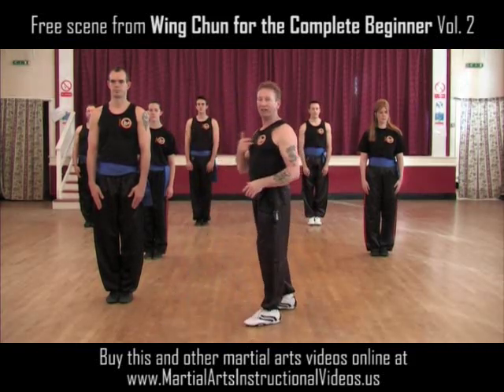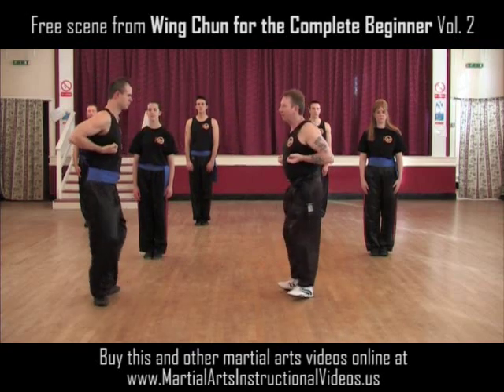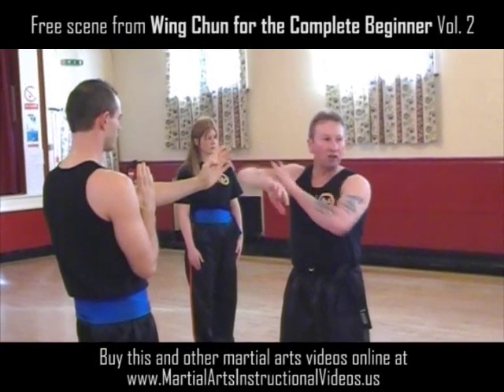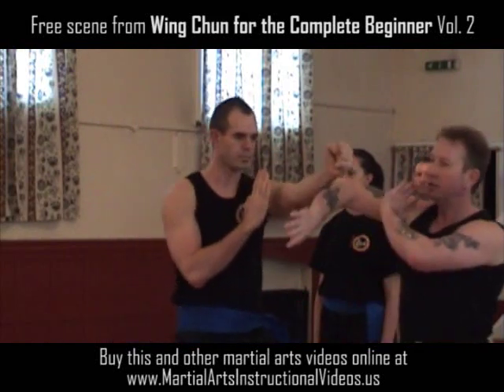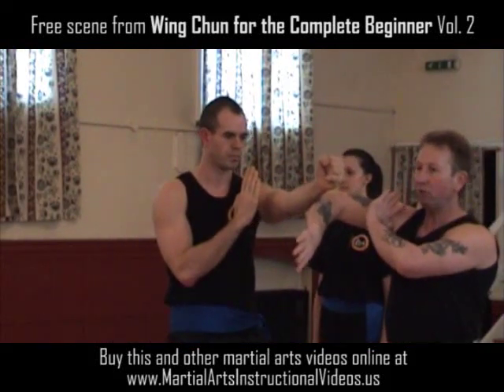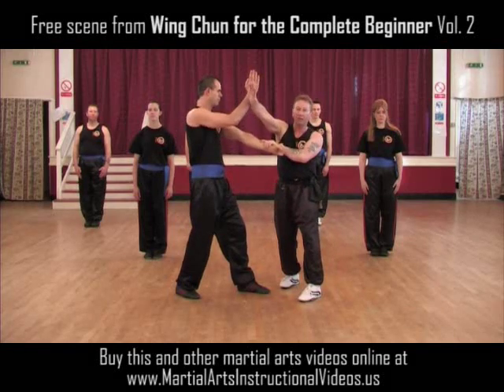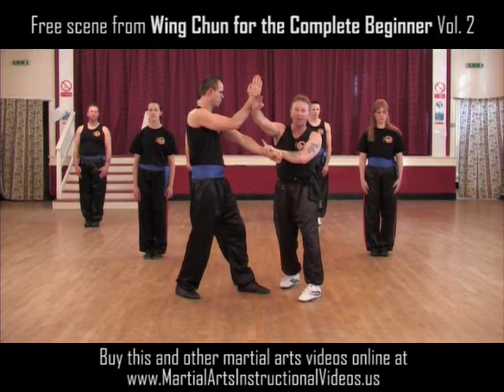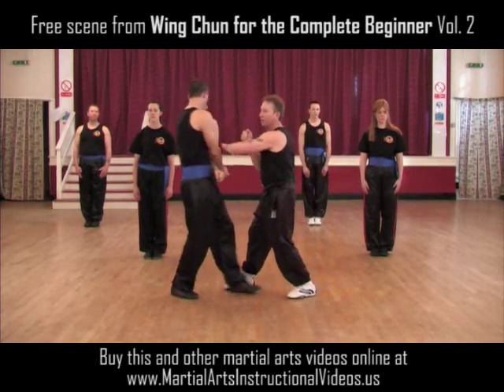Free Wing Chun Lesson! Beginners video from Sifu John Agar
A series of instant downloadable wing chun videos from beginner to advanced student that can be enjoyed from the comfort of your own home these videos where made with the intension of providing highly affordable step by step lessons to people wishing to learn wing chun but could not attend regular classes, they are also a great aid to the wing chun practitioner wishing to enhance there current training , please download from my new web